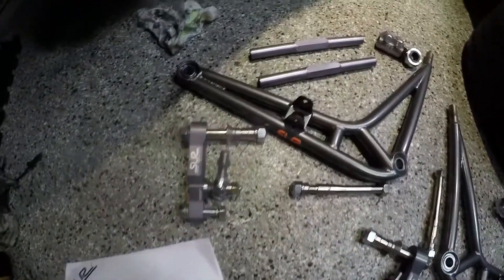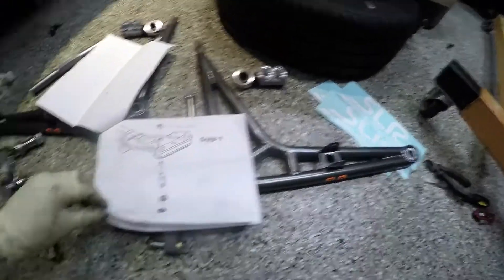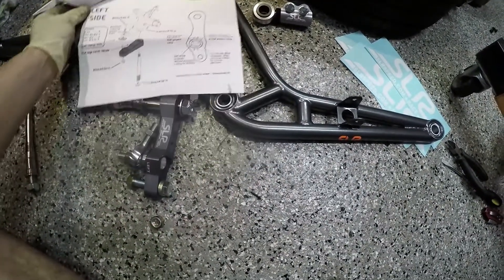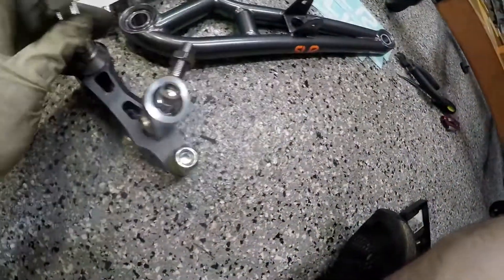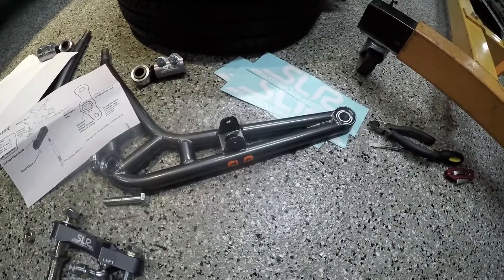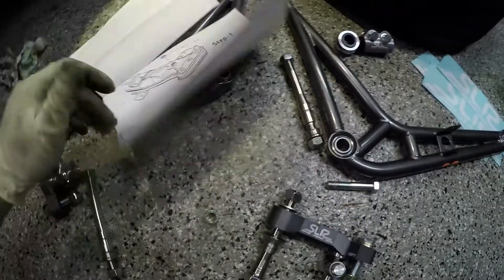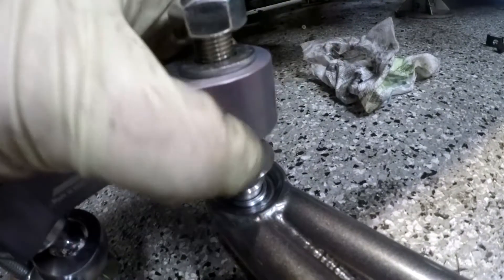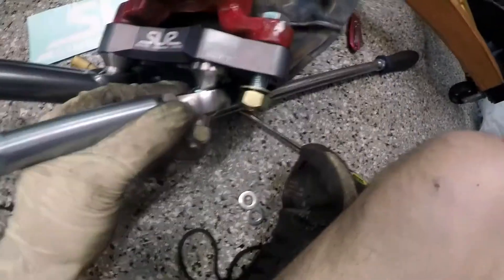Beatrice Day 4 - SLR overview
Here's the quick super overview of the current 2017 SLR kit and how to install it!